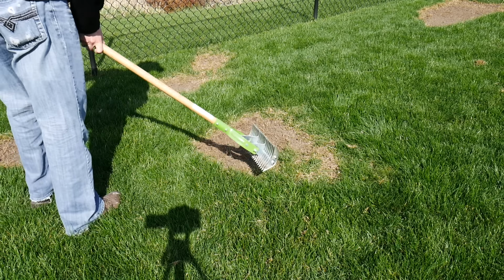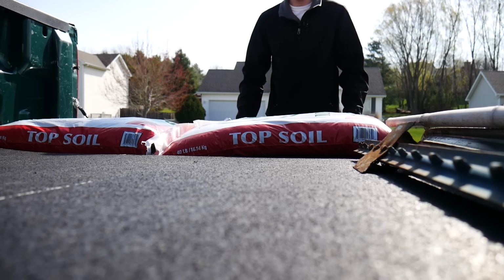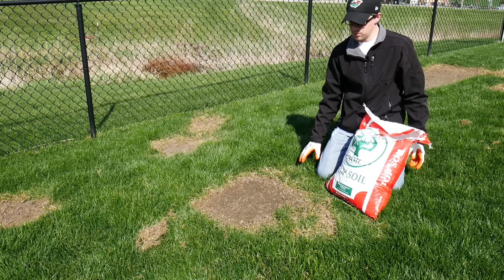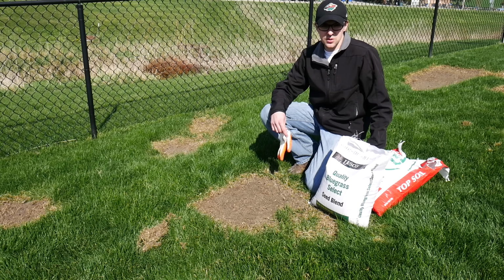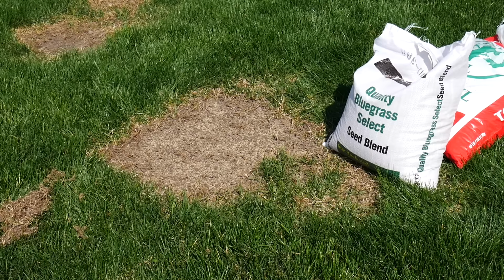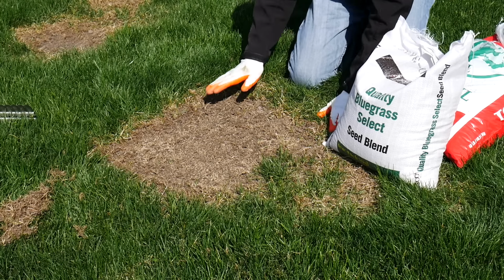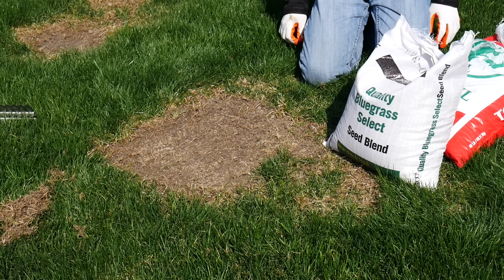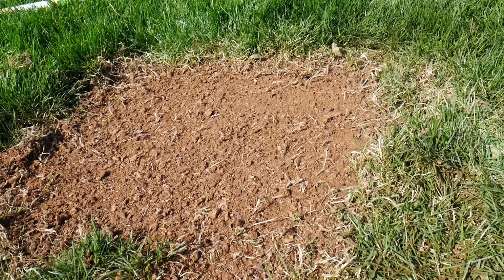How To Seed And Repair Bare Spots in the Lawn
This video will show you how to plant grass seed to fix or repair bare or dead spots in the lawn.  I also discuss my above ground sprinkler system and you can find out more about that

Thatching Rake

Prime Lens for G7
Macbook Pro